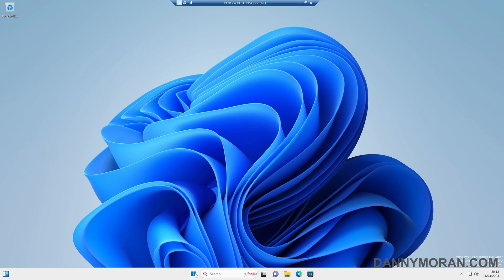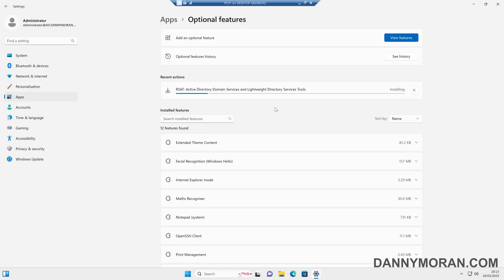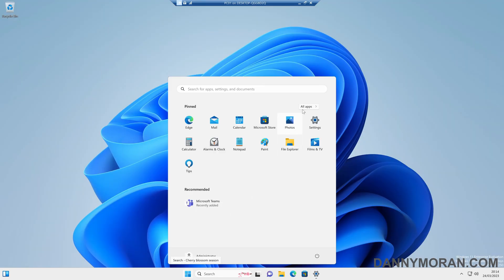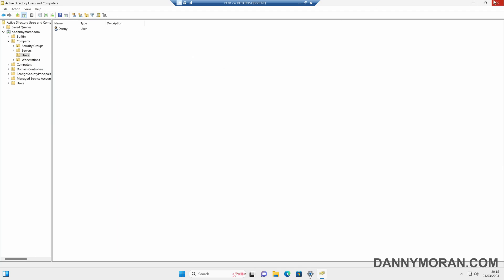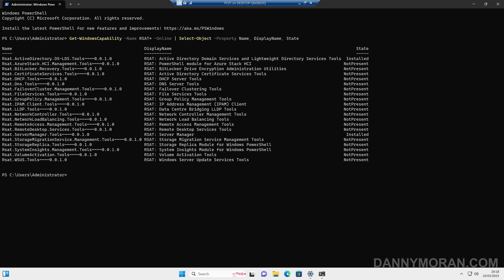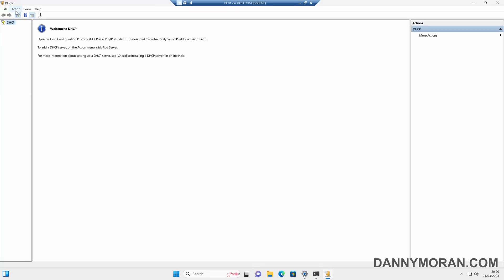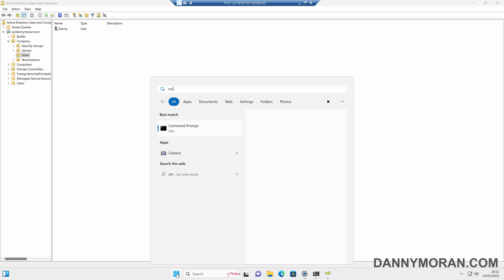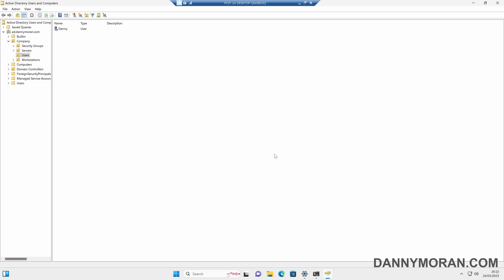How to install RSAT (Remote Server Administration Tools)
Learn how to install Remote Server Administration Tools (RSAT) on Windows 11. In this example, I show you how to use the GUI to install RSAT, as well as the PowerShell commands needed to check which tools are already installed as well as how to install them using PowerShell.

View the blog post with all the commands and step-by-step instructions